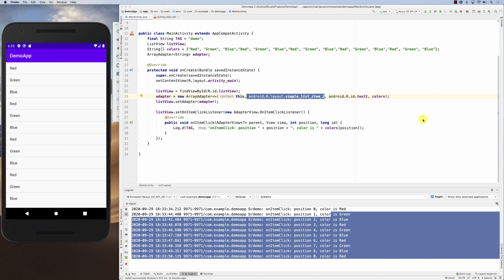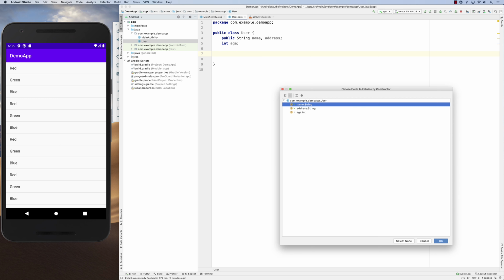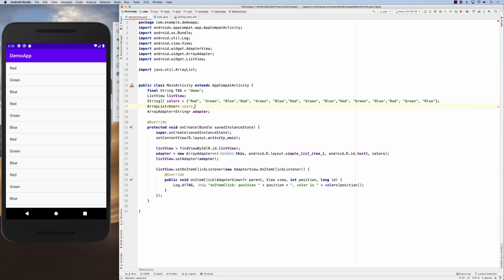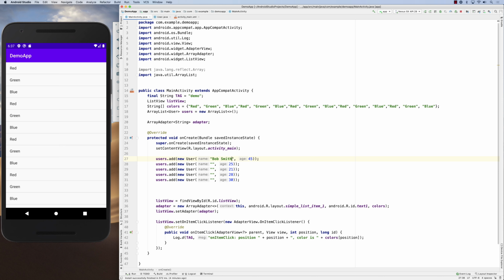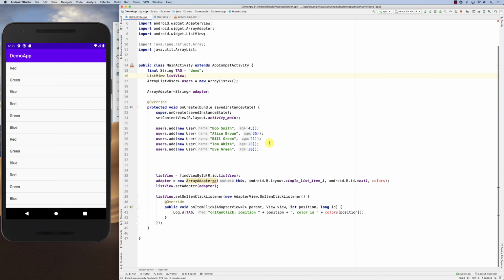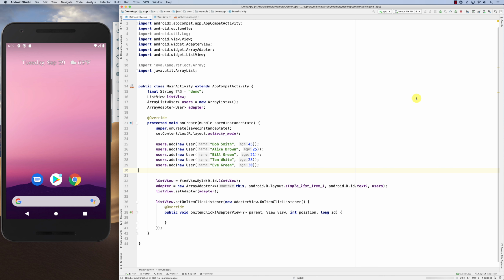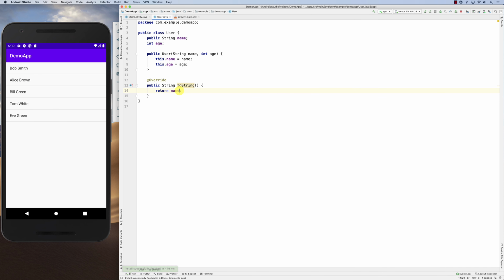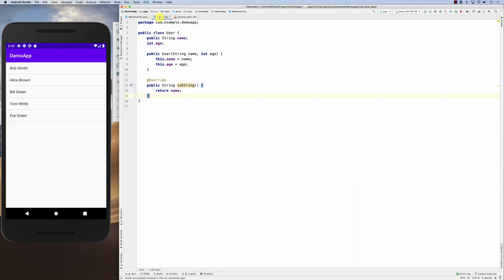Managing Simple ListView of Objects